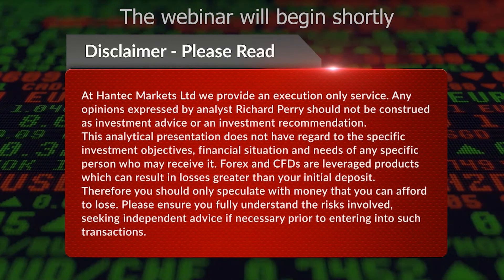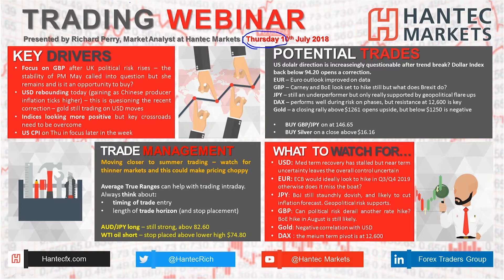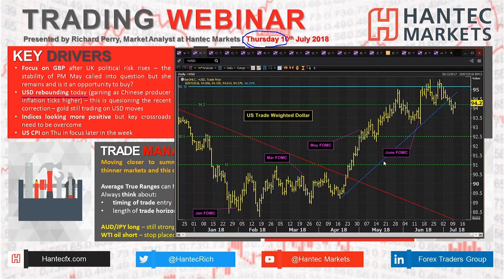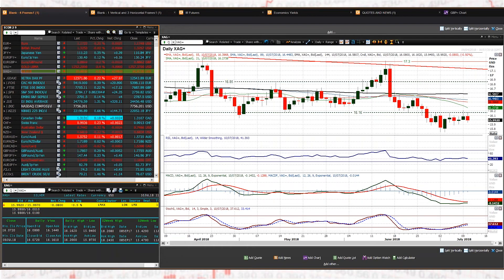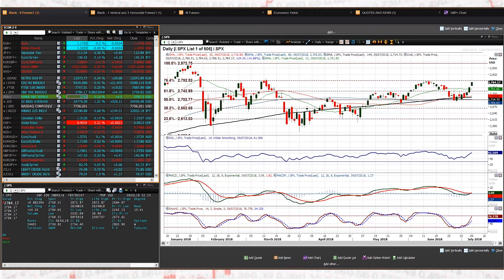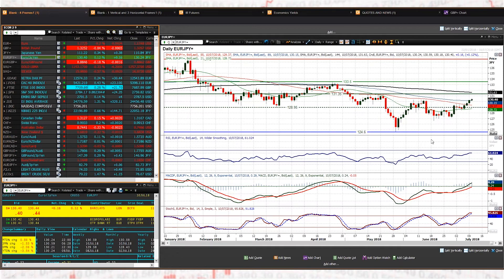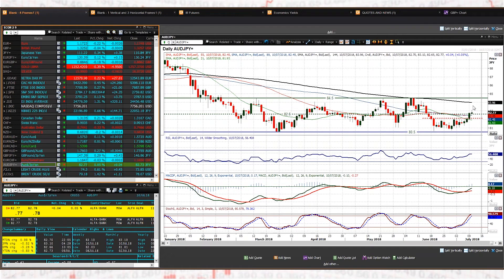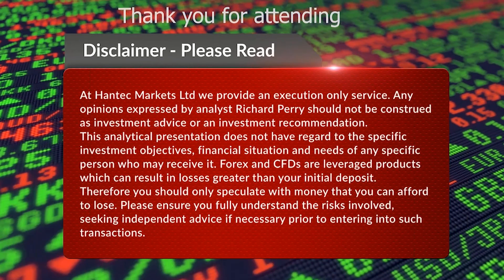MT4 Live Trading Webinar 10th July 2018